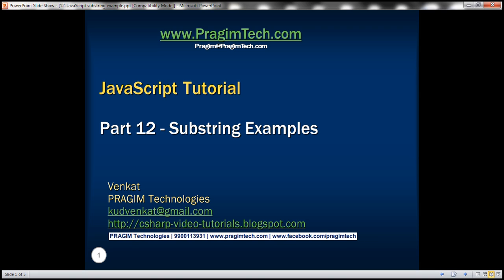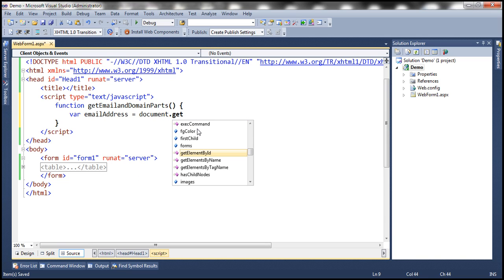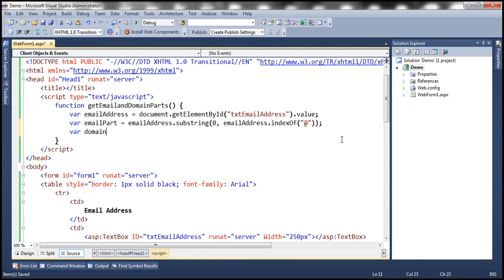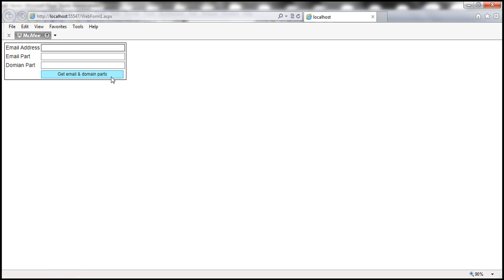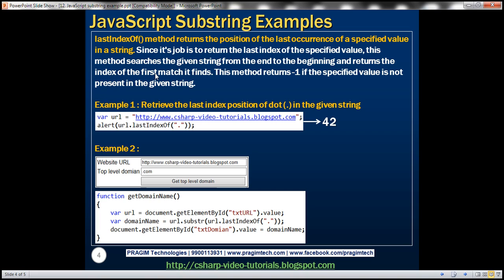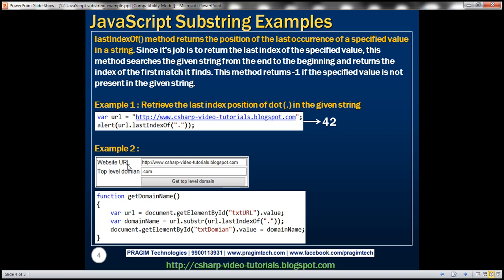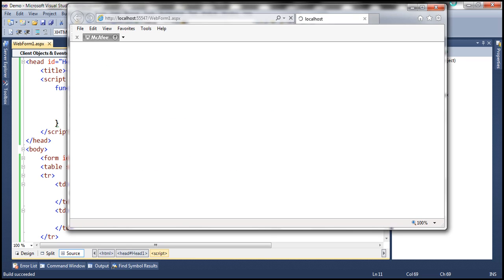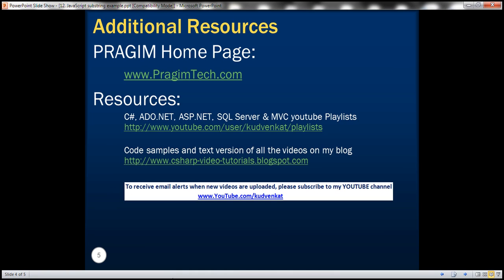JavaScript substring example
In this video we will discuss a simple real time example of where we can use indexOf(), lastIndexOf() and substring() methods

In the head section of the webform, include the following script section
    function getEmailandDomainParts() {
        var emailAddress = document.getElementById("txtEmailAddress").value;

        var emailPart = emailAddress.substring(0, emailAddress.indexOf("@"));
        var domainPart = emailAddress.substring(emailAddress.indexOf("@") + 1);

        document.getElementById("txtEmailPart").value = emailPart;
        document.getElementById("txtDomainPart").value = domainPart;

Finally set the onclick attriibute of the button to call the JavaScript function
[input type="button" value="Get email & domain parts" style="width:250px"
    onclick="getEmailandDomainParts()"/]

In Part 11 of JavaScript Tutorial we discussed indexOf() function. lastIndexOf() is also very useful function for manipulating strings.

lastIndexOf() method returns the position of the last occurrence of a specified value in a string. Since it's job is to return the last index of the specified value, this method searches the given string from the end to the beginning and returns the index of the first match it finds. This method returns -1 if the specified value is not present in the given string.

Example : Retrieve the last index position of dot (.) in the given string

alert(url.lastIndexOf("."));

Output : 42

Simple real time example where lastIndexOf and substring methods can be used

    function getDomainName()
        var url = document.getElementById("txtURL").value;
        var domainName = url.substr(url.lastIndexOf("."));
        document.getElementById("txtDomian").value = domainName;

[input type="button" value="Get top level domain" style="width: 300px"
    onclick="getDomainName()" /]